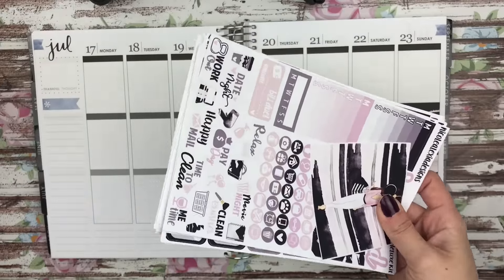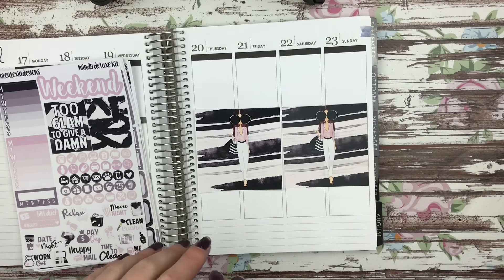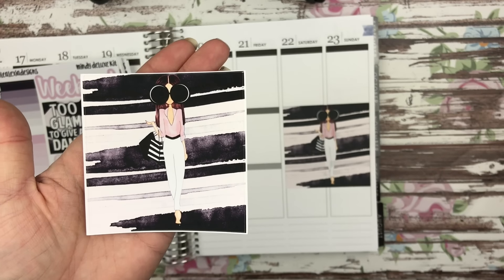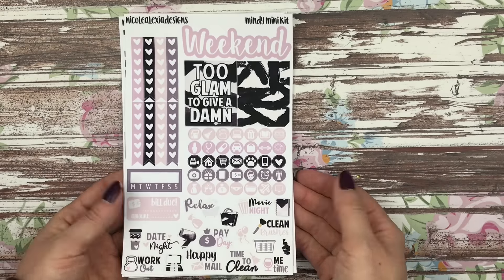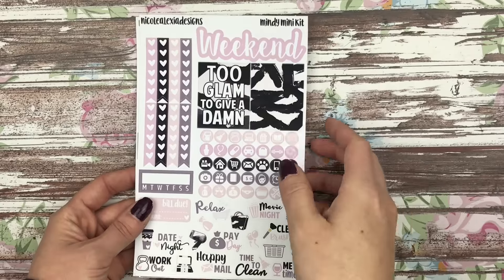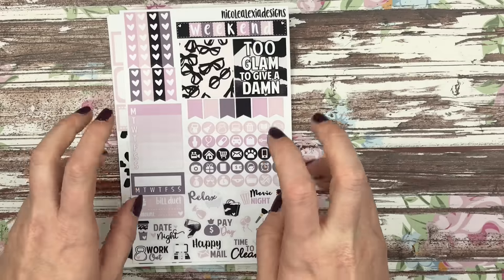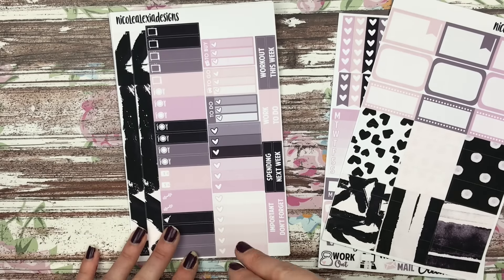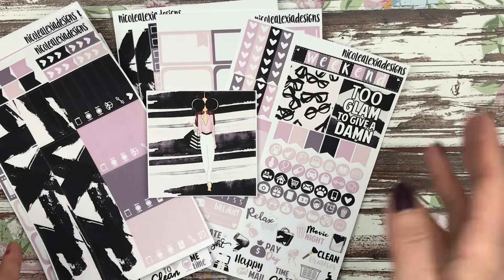New Releases / Mindy Collection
Social -
NicoleAlexiaDesigns
NicoleADesigns

Favorites:
FrankHeartsYou -